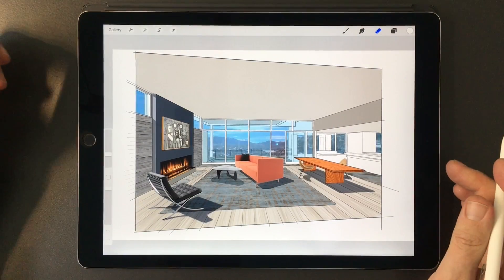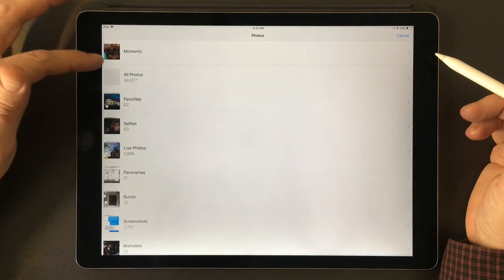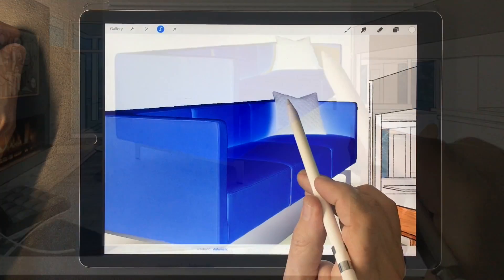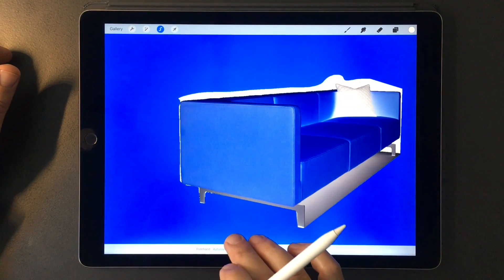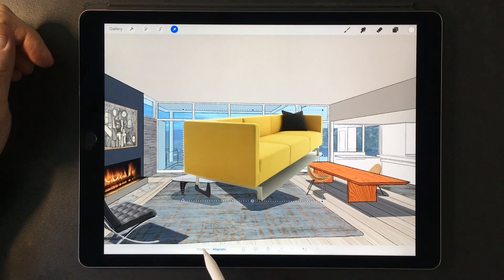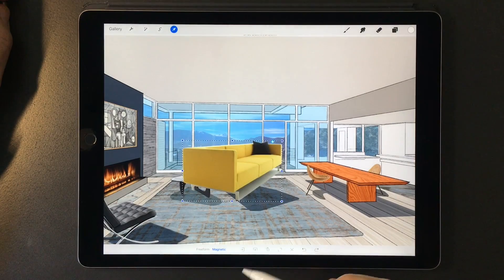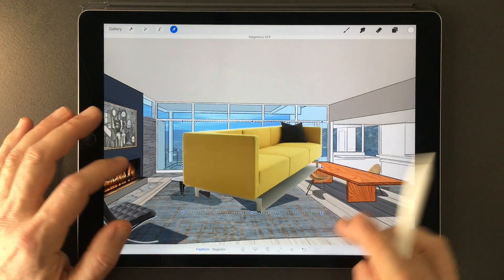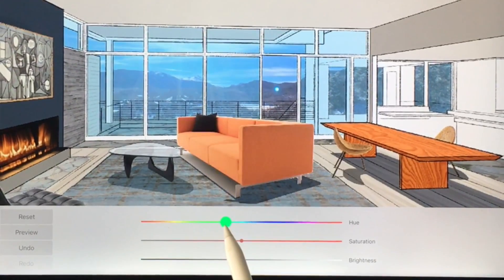Inserting And Transforming An Image In Procreate: iPad Drawing For Architects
ABOUT ME

To browse our new online courses in Procreate, Sketchup for iPad and Morpholio Trace

To buy the brushes, stencils, grid templates, scale rulers and FF&E templates you see in our videos,

To browse our new online courses in Procreate for Architects and Sketchup for iPad